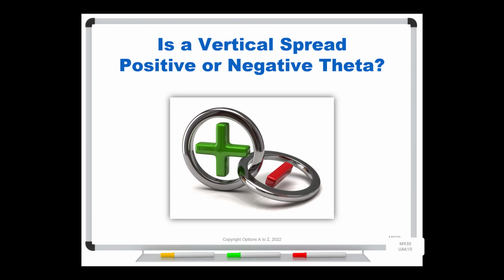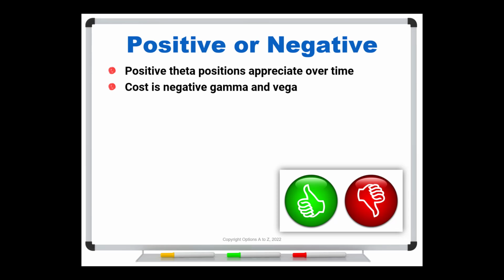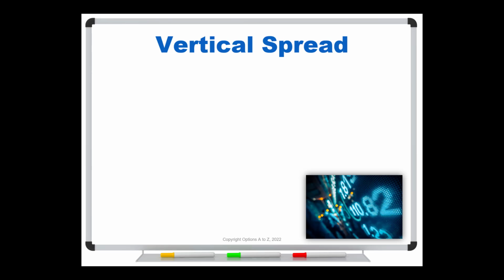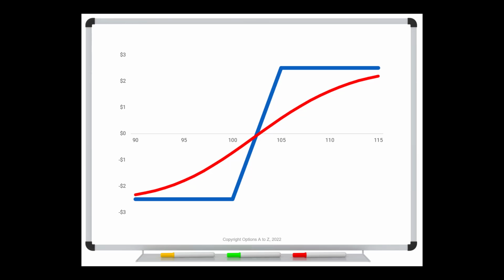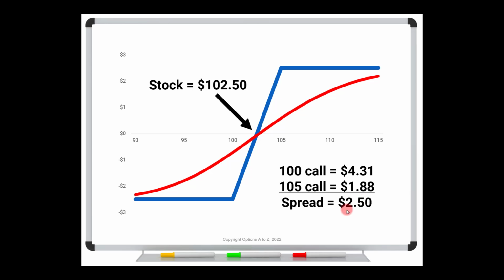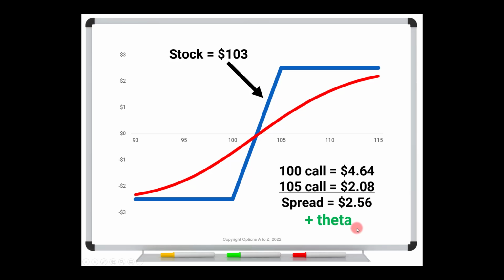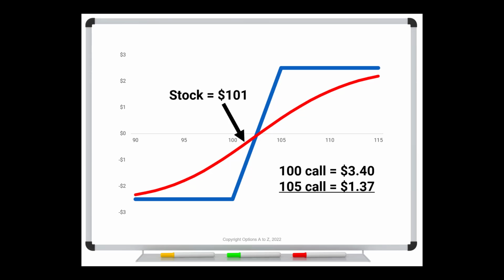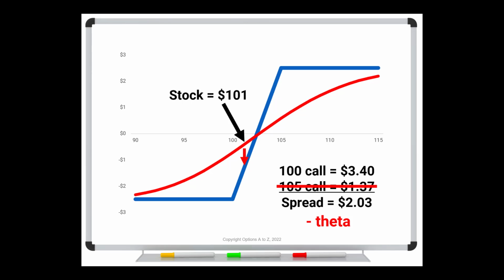Is a Vertical Spread Positive or Negative Theta?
Vertical spreads are created by long and short options, so depending on the stock's price, they may be positive or negative theta? Is there an easy way to tell without looking at your broker's platform?